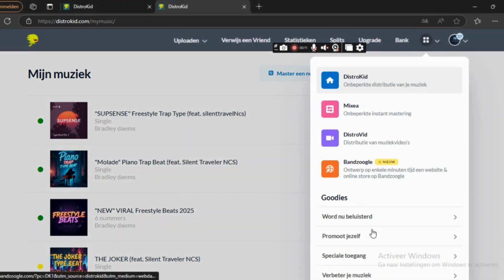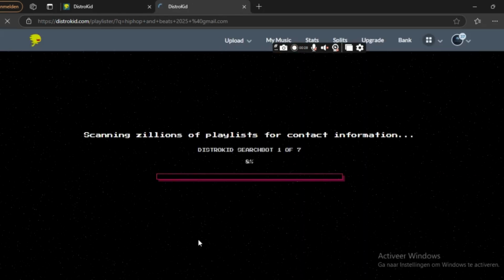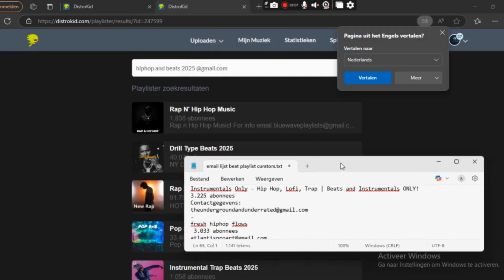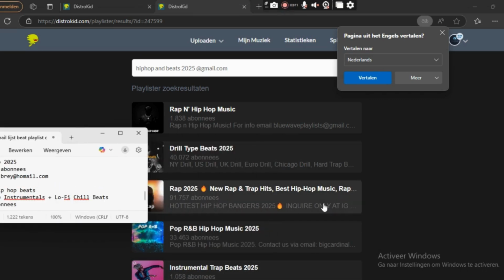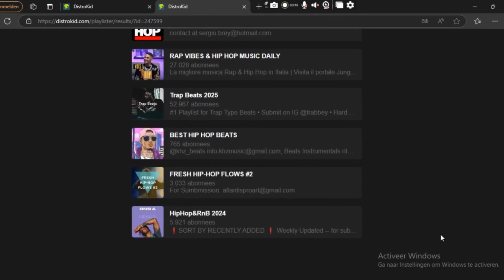🔥 Get Playlist Contacts FAST! | How to Submit Your Music to Spotify Playlists (DistroKid Playlister)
Want to get your music on Spotify playlists and reach thousands of new listeners? 🚀
✅ Find thousands of playlist contacts
✅ Submit your music directly to curators
✅ Boost your streams & grow your fanbase

If you're an independent artist looking to get more exposure, this is the tool you need! Watch now and start getting your music on big playlists today! 🎶